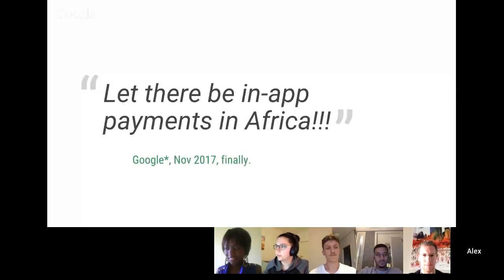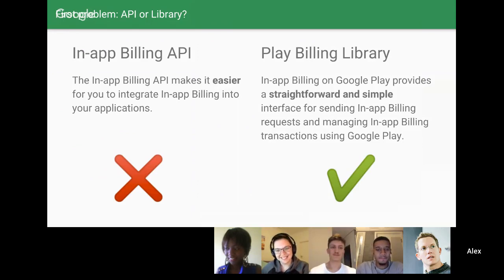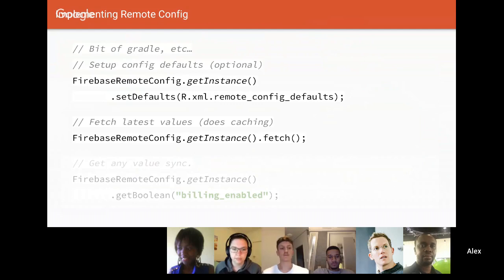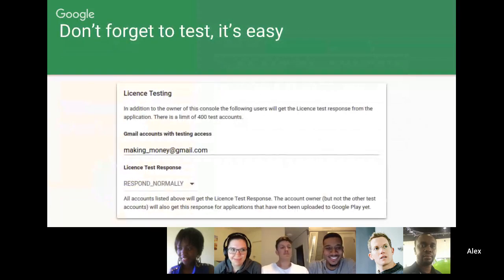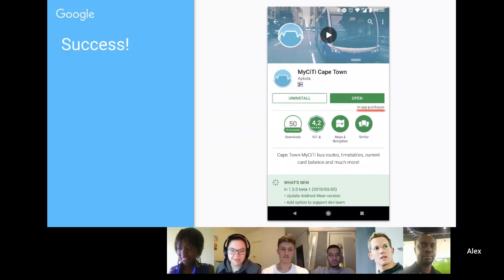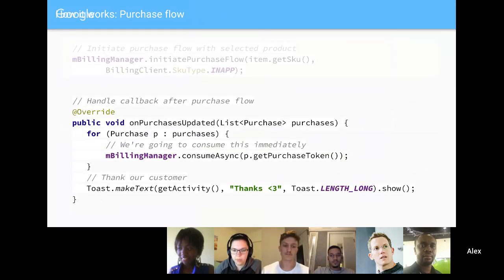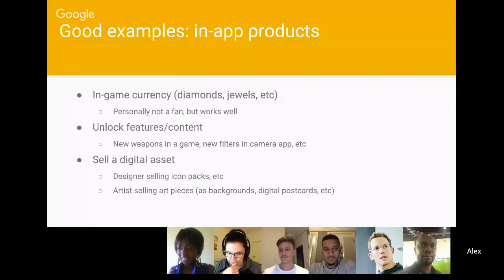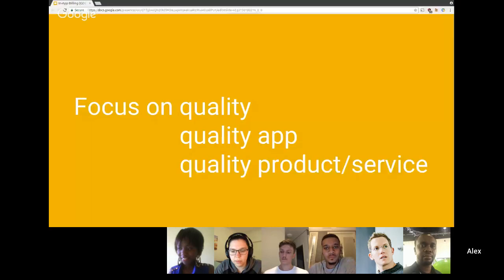Experts on Air Show: Android in-app payments in Africa (Episode 10)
South Africa recently joined Nigeria and Egypt as the only countries in Africa where developers can register Google merchant accounts. This enables developers to monetise their Android apps by selling them or adding in-app purchases and subscriptions. Join the Android Google Developers Experts Alex Koller, Rebecca Franks and guest Nick Rout as they discuss what’s needed to get started, what to watch out for and the best strategies for monetising your Android apps.

This is our 10th Google Developers  “Experts on Air” show. RSVP to attend and leave your questions or suggestions for future topics by commenting here.

Show Time:Thursday 22 March, 5.00PM (West African Time), 6.00PM (South African Time), 7.00PM (East African Time).

Missed our 9th Experts on Air Show on: ‘What new in Google cloud ’. View it here: Hangout on Air Episode 9